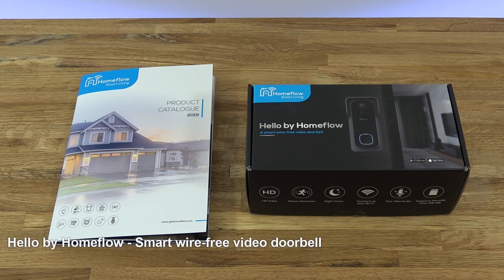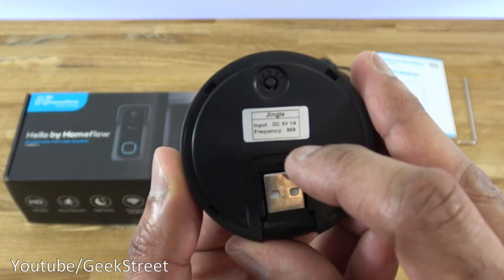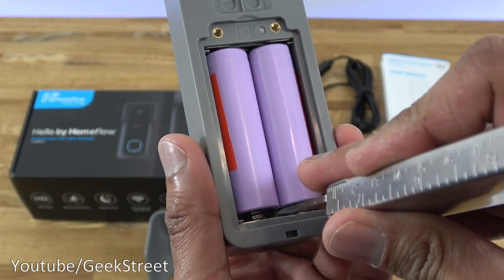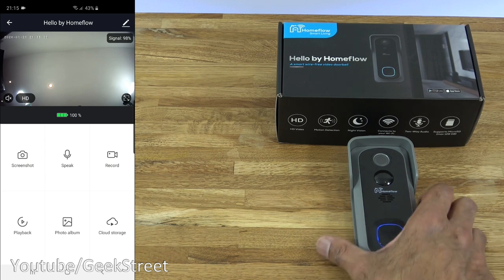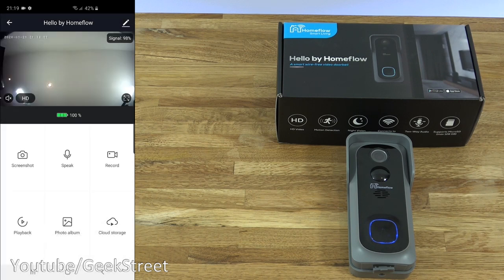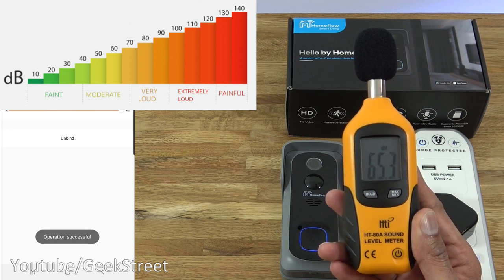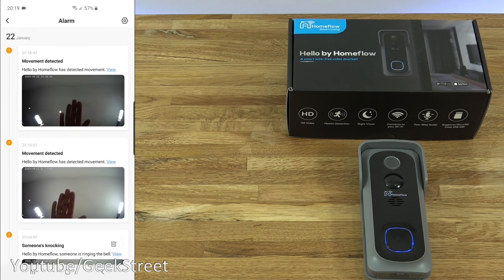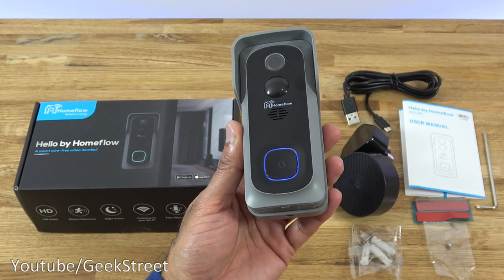Smart Video Doorbell with Plug in Chime from HomeFlow, Unboxing and Review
Unboxing and Review of Tech4 Homeflow Video Doorbell with door chime you can plug and use.
TECH4 Homeflow Smart Life WiFi Smart Video Doorbell Camera inc. Plug In Chime

Content TIMESTAMP
00:05 Unboxing
03:30 Video Doorbell
05:23 Removing the plastic from the Battery and installing the SD card
06:15 Setting up the Homeflow App
08:40 Functions and features of the App
11:35 Setting up the Chime
13:30 Sound level test
14:00 Connecting to 4G and test
14:35 Testing the PIR Sensor
16:45 Smart Life App setup
18:13 Video footage from the Video Doorbell
18:34 Final Summary

ANSWER FROM ANYWHERE: You’ll receive instant alerts when visitors press your Doorbell or trigger the built-in motion sensor. With a built in infrared sensor you’ll be able to answer day or night.
TWO WAY TALK: Use the free Homeﬂow app to see, hear and speak to your guests from your smart phone wherever you are at home or away.
EASY INSTALLATION: The Homeflow video doorbell can be installed anywhere thanks to it’s built-in 6000mAH rechargeable battery. Don’t worry, you’ll get alerts before it runs out of charge! You can also hardwire it to your existing doorbell (5V DC).
RECORDING: The Homeflow video doorbell features an SD card slot (card sold separately) so you can record 24/7 without needing expensive cloud storage plans. No fees!
SMART LIFE COMPATIBLE: All TECH4 Homeflow products are Tuya Smart Life compatible and can be used with other Smart Life products to create a whole smart home eco-system.